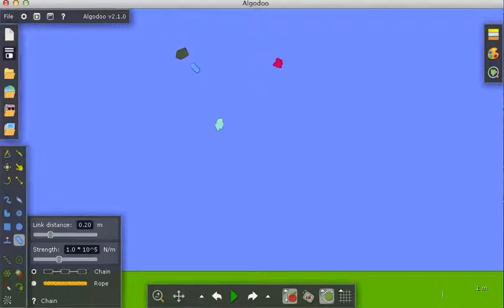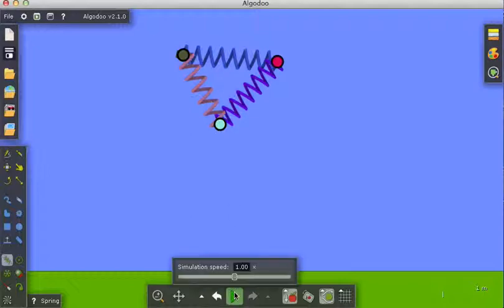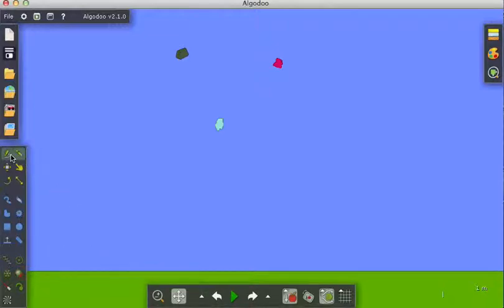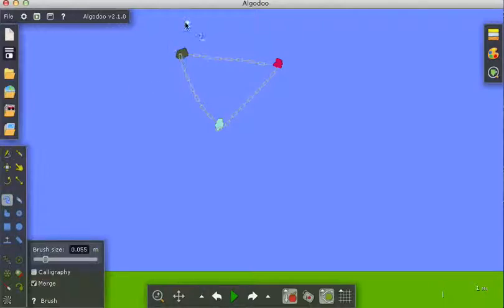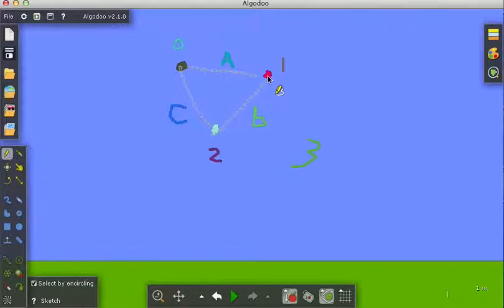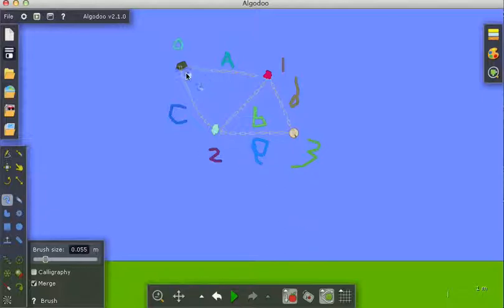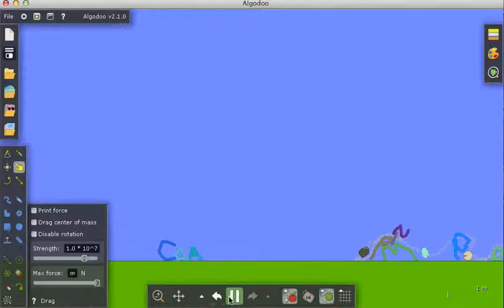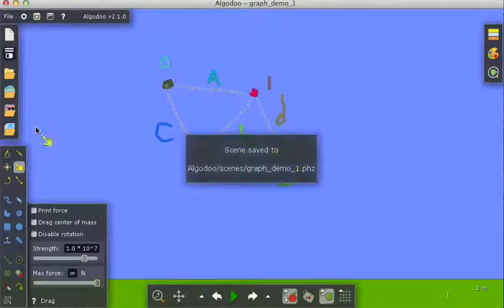Algodoo and Social Graphs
A demo of both algodoo and social graph accounting